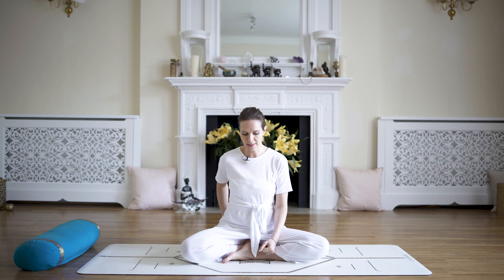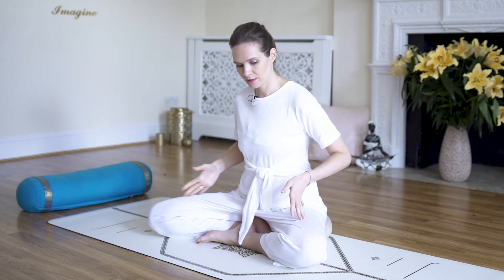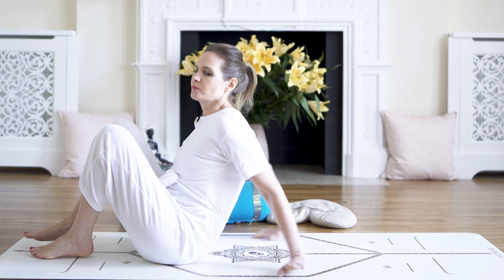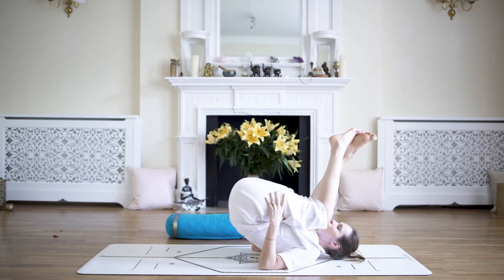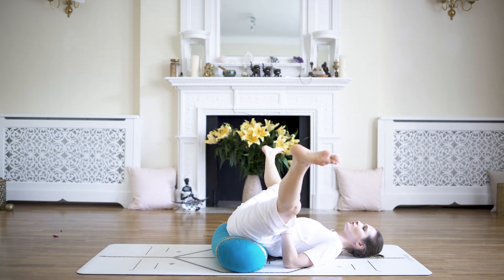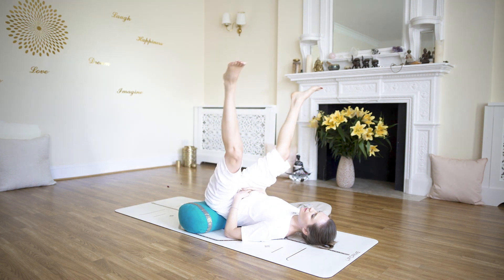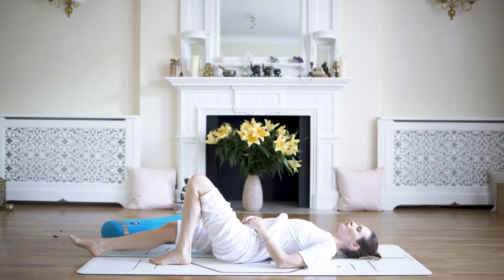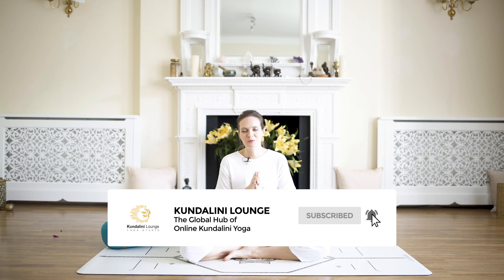Prevent Sciatica & Sciatica Pain Relief- Kundalini Yoga Self Healing Program with Mariya Gancheva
Prevent Sciatica & Sciatica Pain Relief- The Kundalini Yoga Self Healing Program with Mariya Gancheva// Suffering from sciatica pain or want to prevent sciatica?

In this Kundalini Yoga class, Mariya will share with you an exercise that is to prevent sciatica and relieve sciatica pain. It will also relieve back pain and lower back pain.

The Kundalini Yoga Self Healing Program with Mariya Gancheva// Sat Nam beautiful soul, and welcome to the Kundalini Yoga Self Healing Online Program. This is a series of postures and exercises designed to address different areas of your body that you may feel need healing. This series will serve as a directory of tools you can use to address different issues you may face. It works on all areas of our body. It is a great place to start a self-healing process with Kundalini Yoga. Mariya will walk you through which kriya is relevant for which part of the body and how you should practice to eliminate pain, aches, discomfort and improve your overall well-being. So find a comfortable place and just immerse yourself into it. If you have any questions, we are here to help.

If you'd like to go deeper on cleansing your body, check out our members-only classes

* If you want to stay notified of new video releases in the future please sign up
* If you want to learn more about a specific topic, or additional basics, please refer to our Free beginners' guide which you can download

I hope you enjoy this journey with me, and I will see you on the mat!
Blessings, Mariya